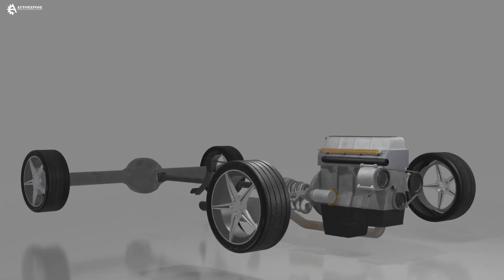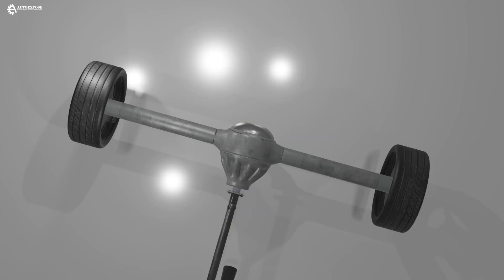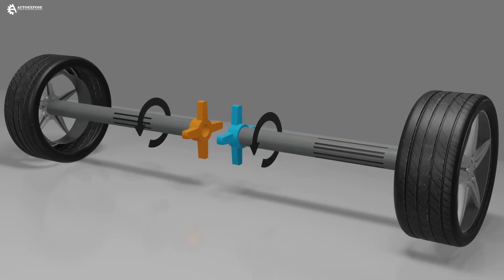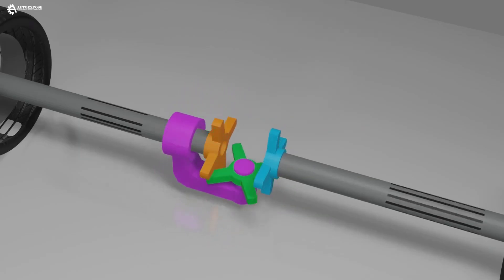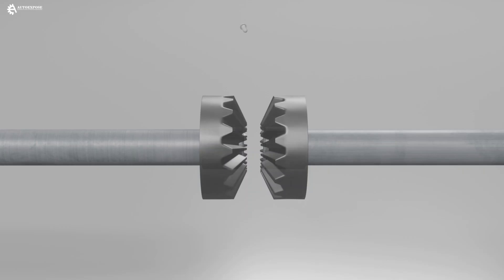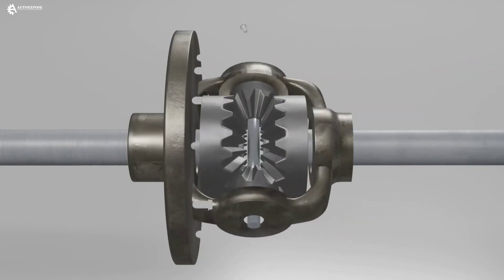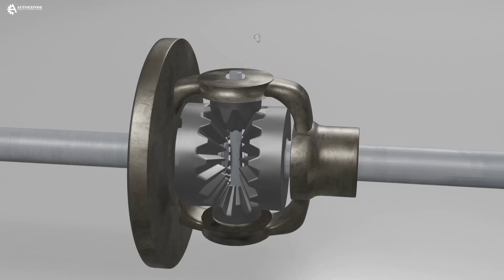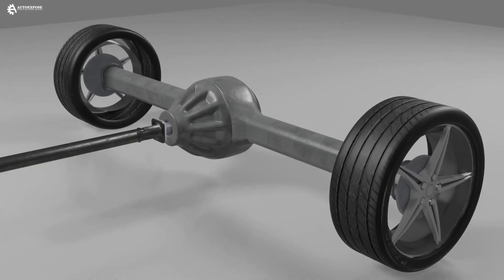How A Differential Works (Animation)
Erratum:
Not Teeth, but gear :)